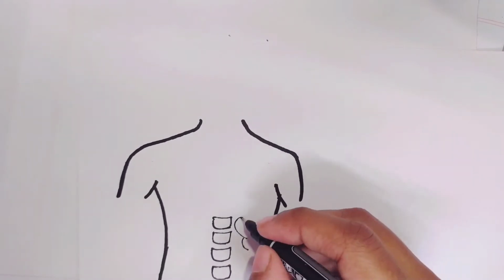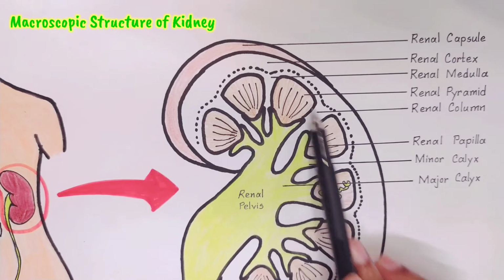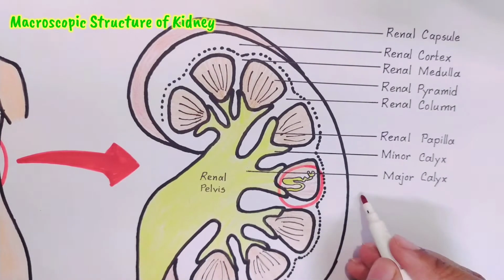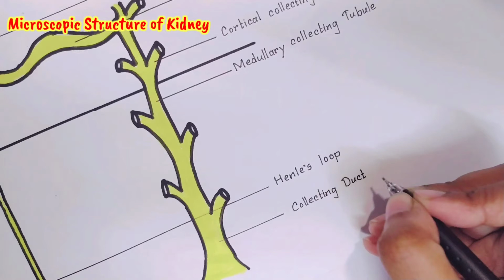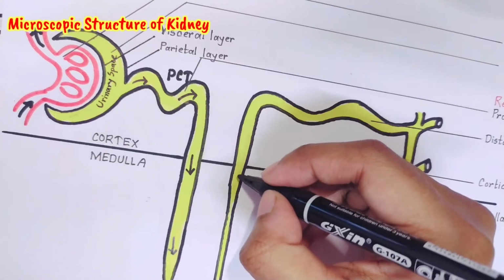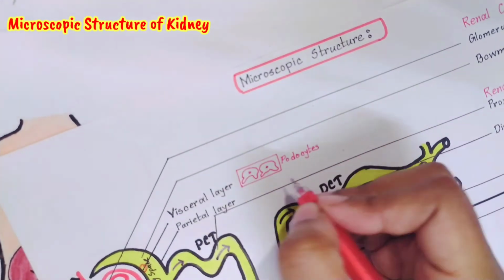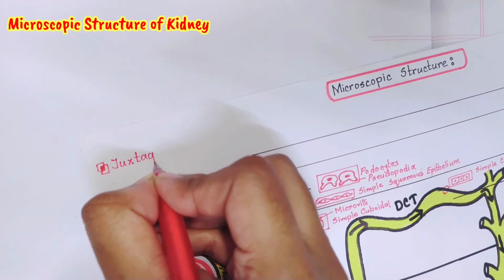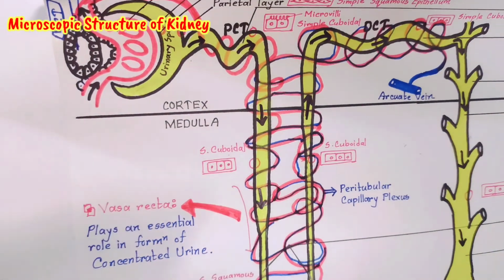Kidney | Macroscopic & Microscopic Structure | Nephron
Kidneys are a pair of excretory organ of human body which perform a number of important functions. Nephron is the structural and functional unit of Kidney.
In this video you'll find the following information --
👉Location of kidney
👉Macroscopic Structure
👉Microscopic Structure
👉Nephron
👉Flow of Urine
👉Juxtaglomerular apparatus
👉Vasa recta